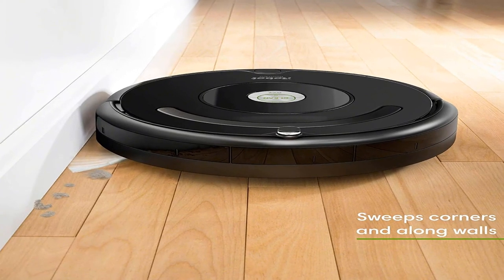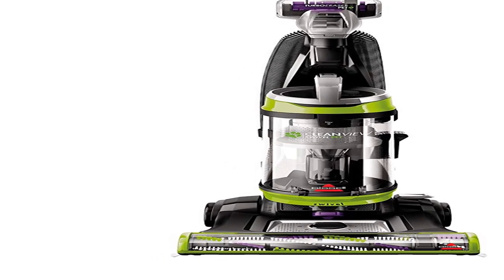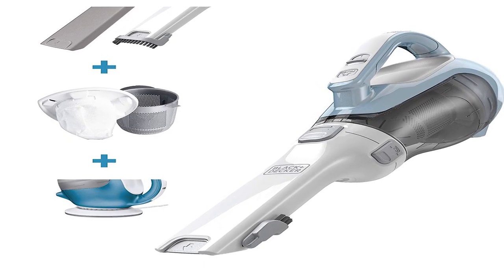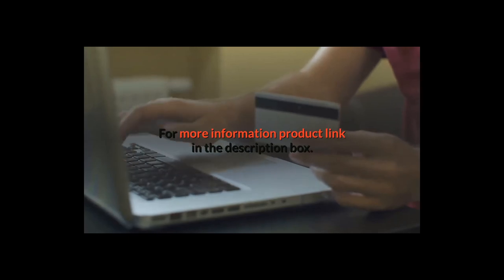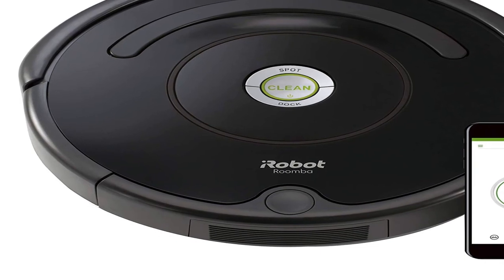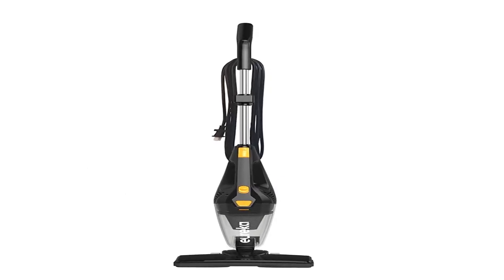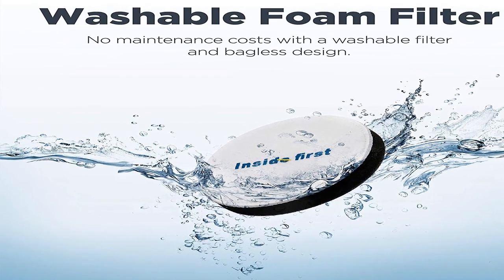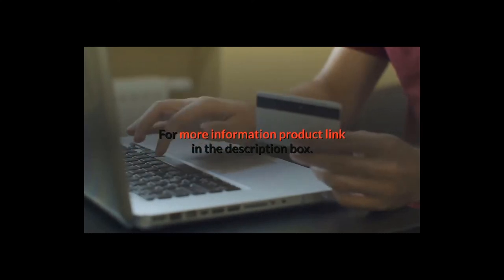Best vacuum cleaner home 2020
Description:

dustbuster Handheld Vacuum, Cordless.
iRobot Roomba 675 Robot Vacuum-Wi-Fi Connectivity, Works with Alexa, Good for Pet Hair.
Cleanview Swivel Pet Upright Bagless Vacuum Cleaner.
NES210 Blaze 3-in-1 Swivel Lightweight Stick Vacuum Cleaner.
Eureka PowerSpeed Bagless Upright Vacuum Cleaner.